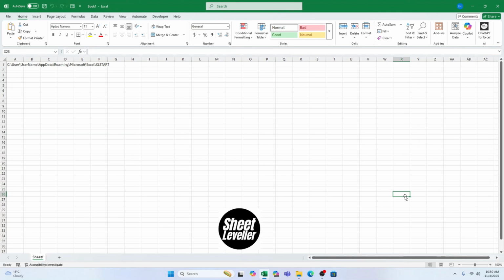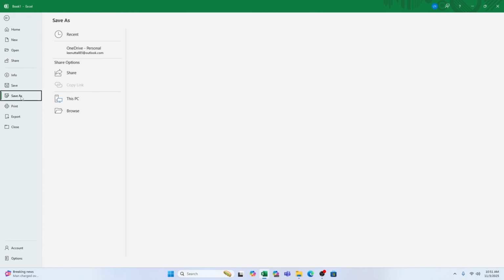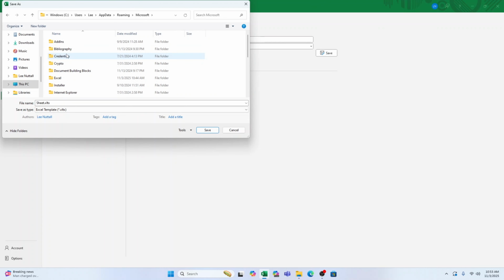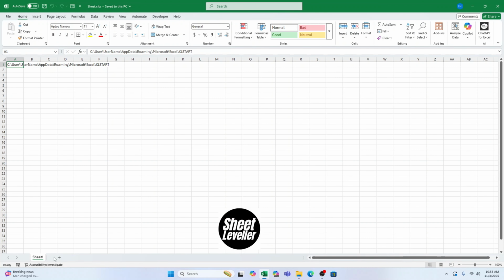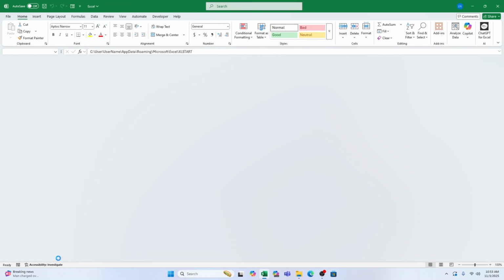Create a Default Sheet Template in Excel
In this video tutorial, we’re going to go through how to Create a Default Sheet Template in Excel.

Rename Multiple Files in a Folder at Once (With Different Names) From Excel List | Excel Template

⏱️TimeStamps⏱️

0:00 What we will learn in Excel
0:11 how to Create a Default Sheet Template in Excel